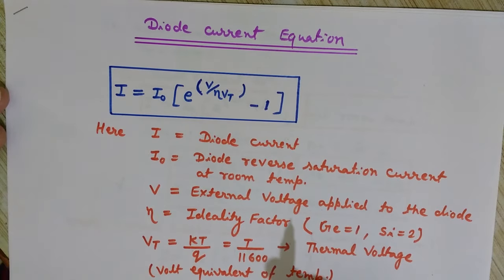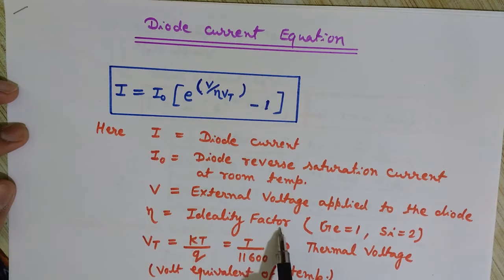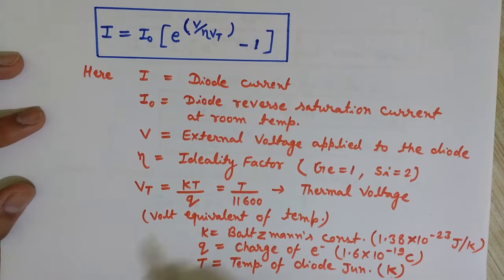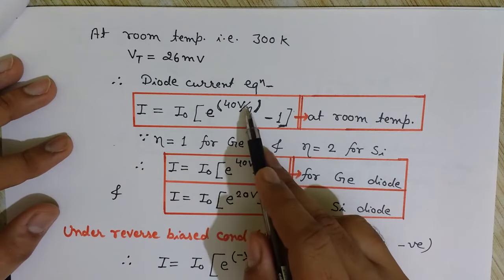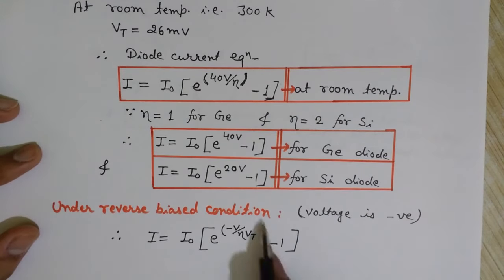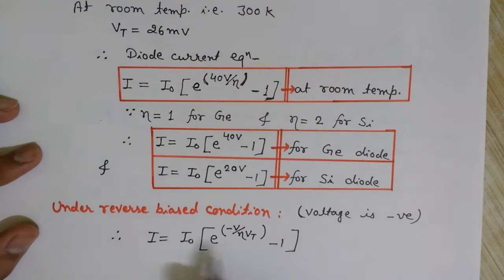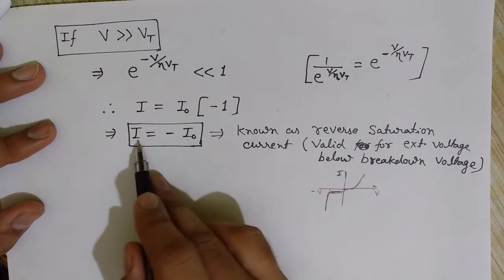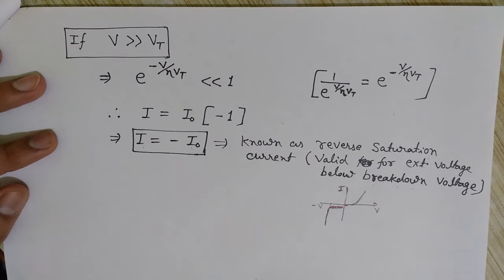Diode Current Equation - Diode Equation - Thermal Voltage and Ideality Factor diode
This video lecture discusses the diode current equation. You will Understand the diode current equation at room temperature and in reverse biasing.
The concept of thermal voltage (volt equivalent of temperature) and ideality factor has also been made clear in this video lecture.
The v-i characteristic of a diode has been explained in this video. The concept of reverse saturation current has also been covered.